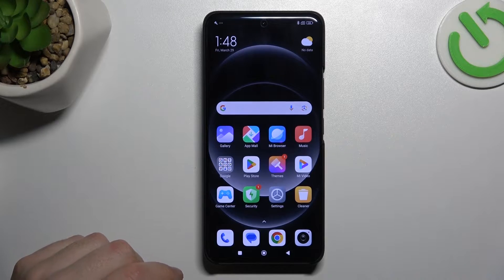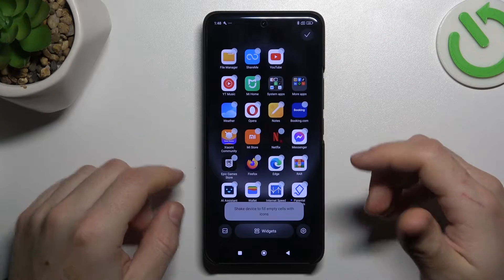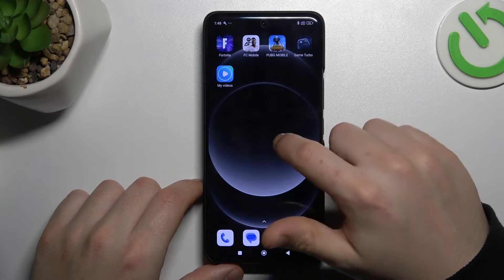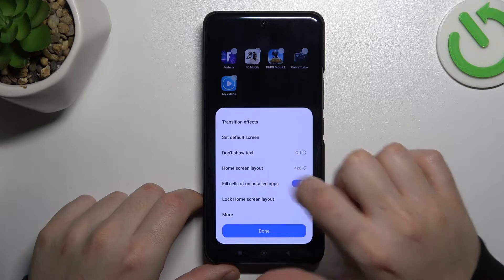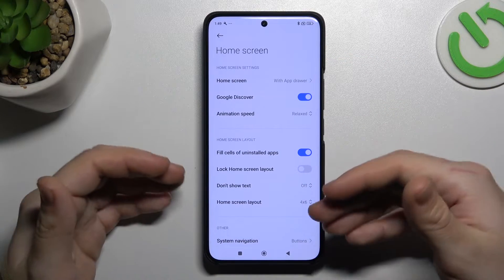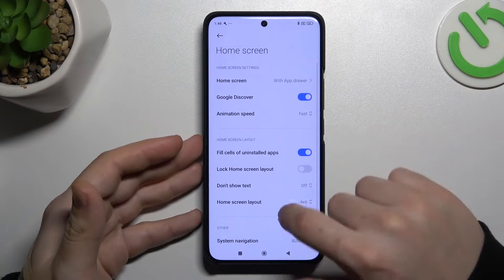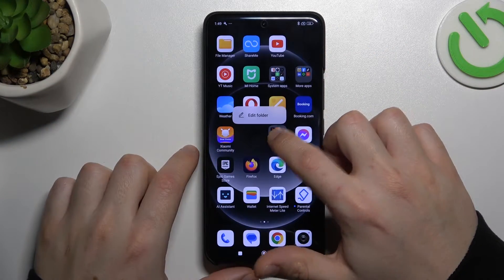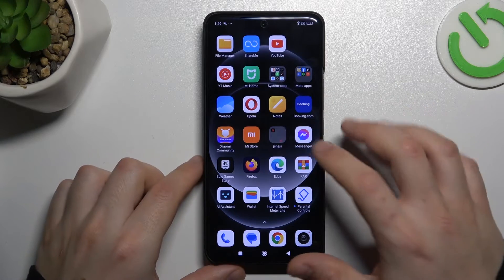How To Manage Home Screen On Xiaomi 14 Ultra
Discover how to efficiently manage your home screen layout and settings on the Xiaomi 14 Ultra with this comprehensive tutorial. Learn the steps to customize app icons, widgets, wallpapers, and more to create a personalized and organized home screen experience.

How do I manage the home screen on Xiaomi 14 Ultra?
What steps are involved in customizing app icons, widgets, and wallpapers on Xiaomi 14 Ultra's home screen?
Can I rearrange or organize app icons and widgets to suit my preferences on Xiaomi 14 Ultra?
Are there any additional features or options for managing the home screen layout on Xiaomi 14 Ultra?
Will managing the home screen affect the performance or battery life of Xiaomi 14 Ultra?